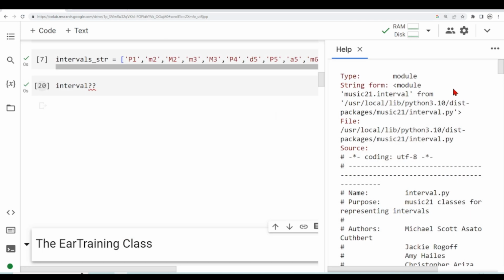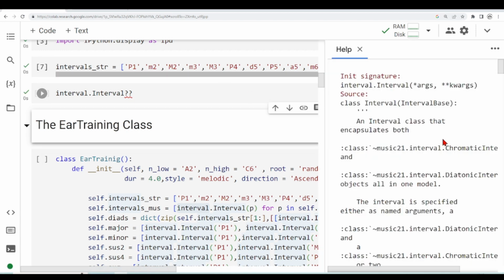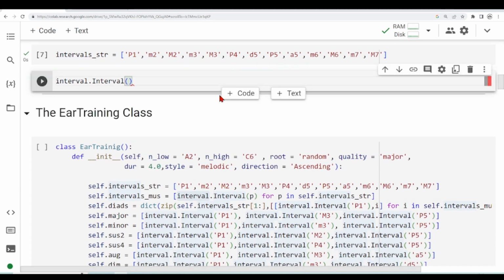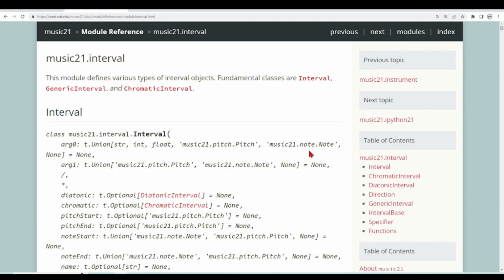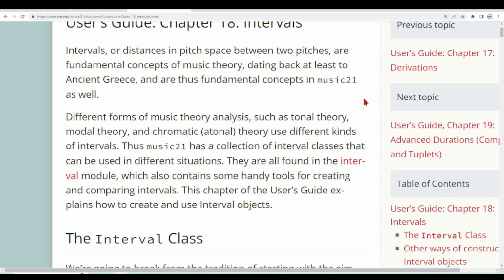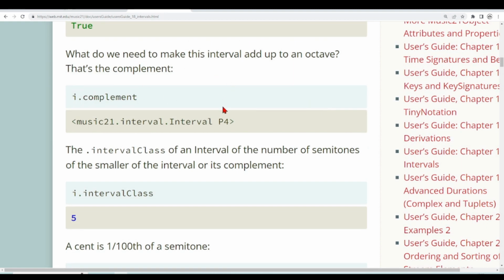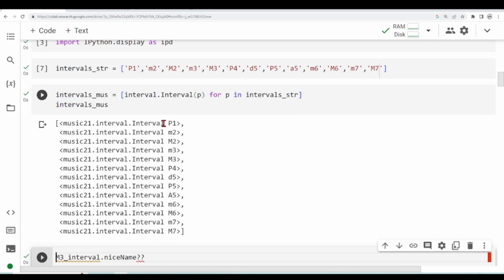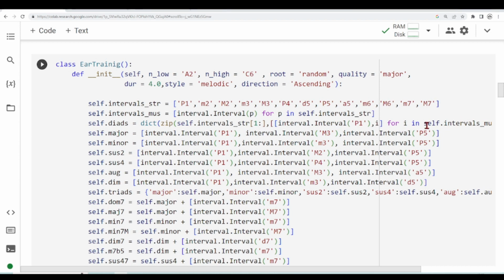Music Interval Python Module - Tutorial - Basic Ear Training App in Python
00:00:00 Introduction
00:00:07 Python List Comprehension
00:00:10 Python For Loops
00:00:28 Interval Module
00:01:04 Interval Python Class
00:01:46 Specifying Intervals using Arguments
00:02:54 Interval Class Attributes and Methods
00:03:35 Interval Module Documentation
00:04:04 Interval Names Attributes
00:04:44 Intervals User's Guide
00:05:52 Intervals Semitones
00:06:03 Intervals Complement
00:06:12 Cents of an Interval
00:06:42 List of Intervals Example